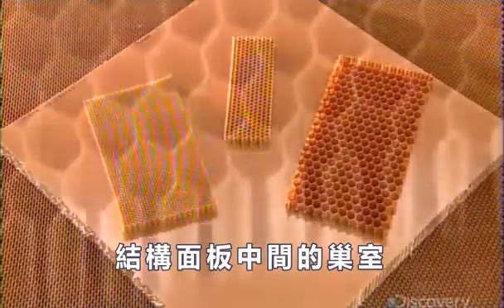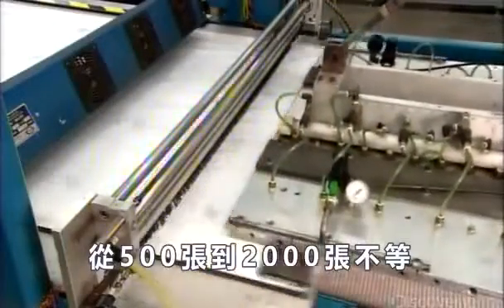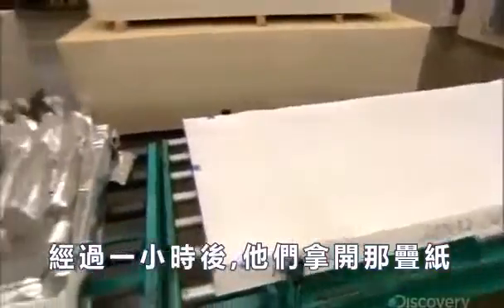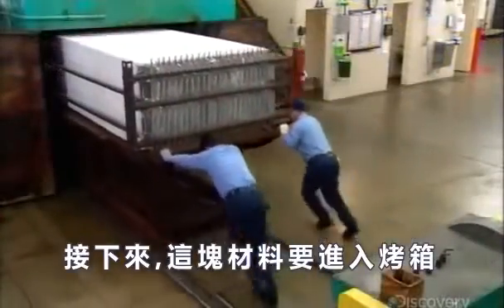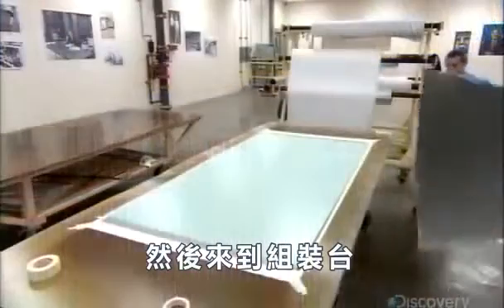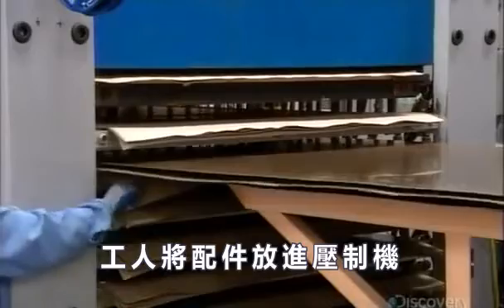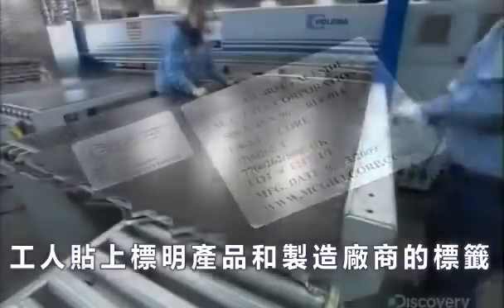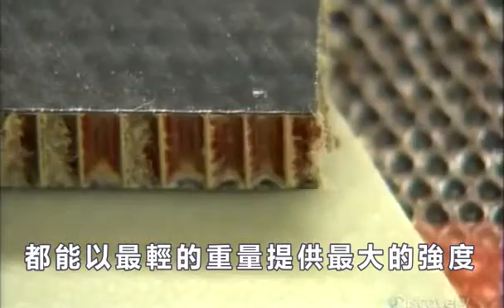[ 航太 ] 機翼 蜂巢板製作過程 / how to produce Honeycomb structure, for Aircraft